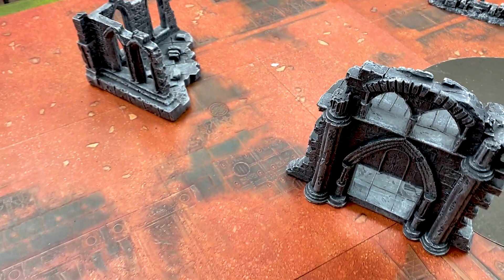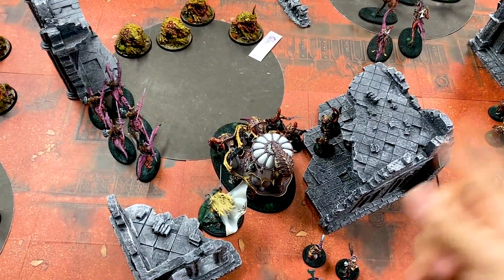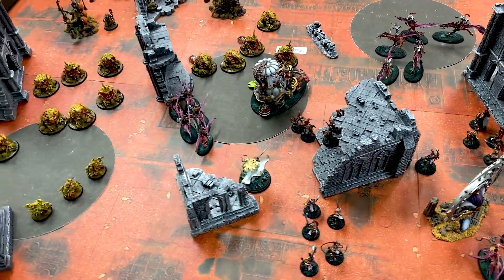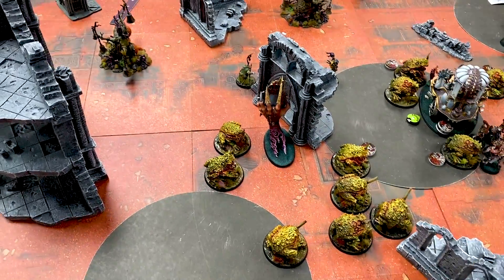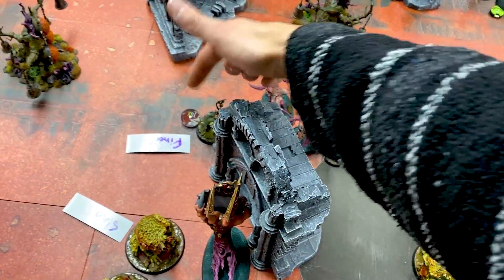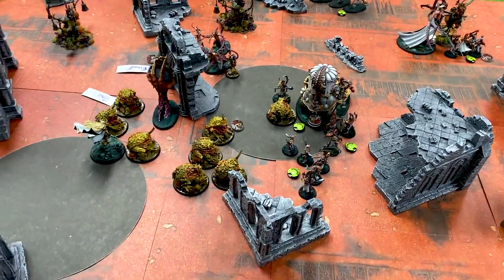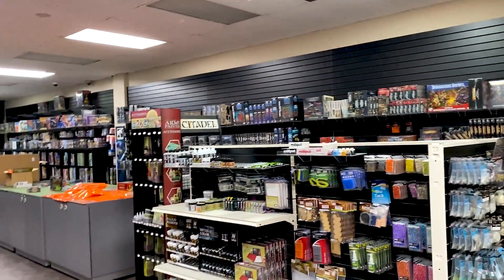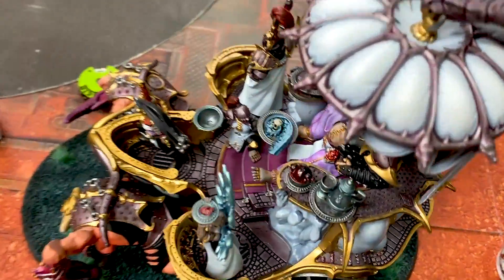Maggotkin of Nurgle vs Hedonites of Slaanesh - Age of Sigmar 3.0 Battle Report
Skari - out